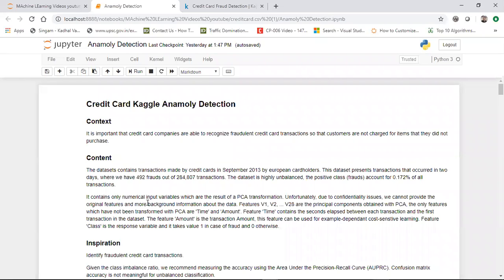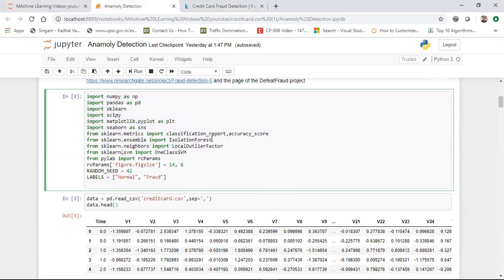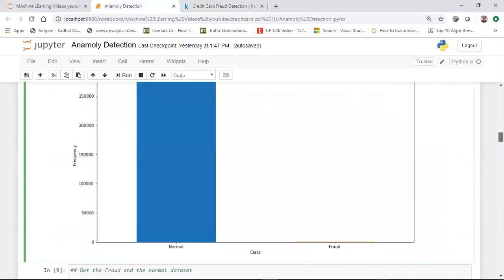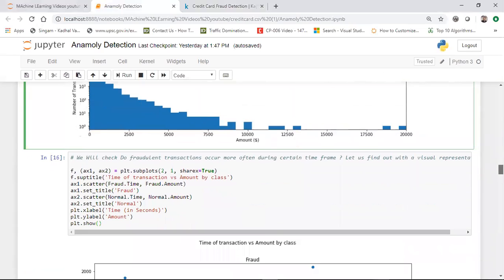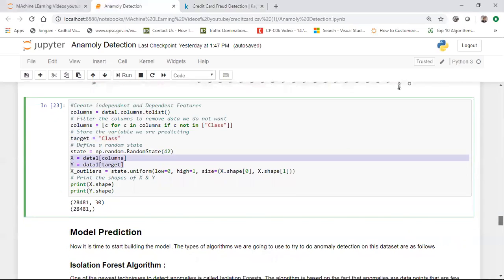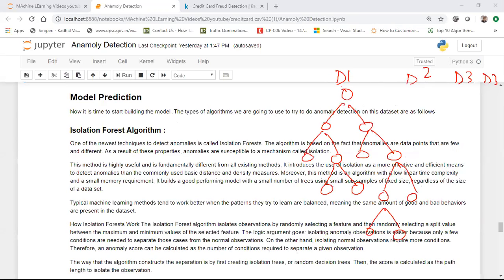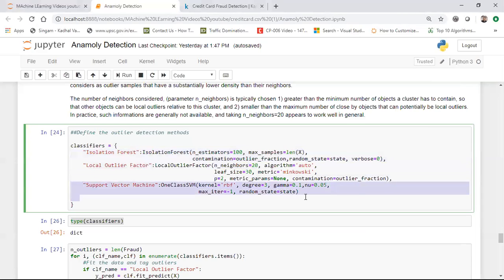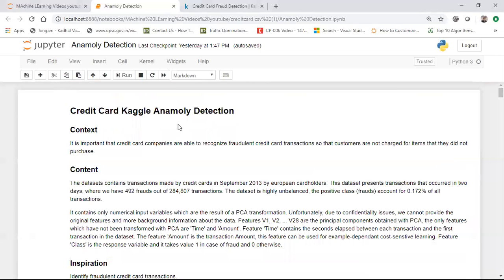Credit Card Fraud Detection using Machine Learning from Kaggle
The Credit Card Fraud Detection Problem includes modeling past credit card transactions with the knowledge of the ones that turned out to be fraud. This model is then used to identify whether a new transaction is fraudulent or not.